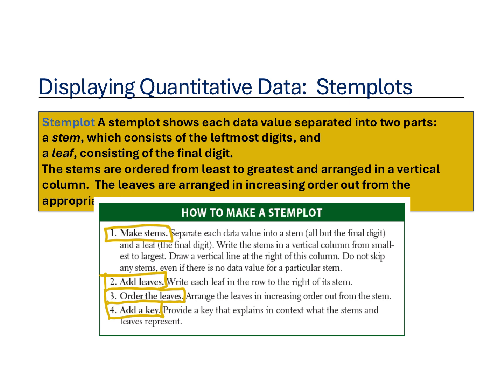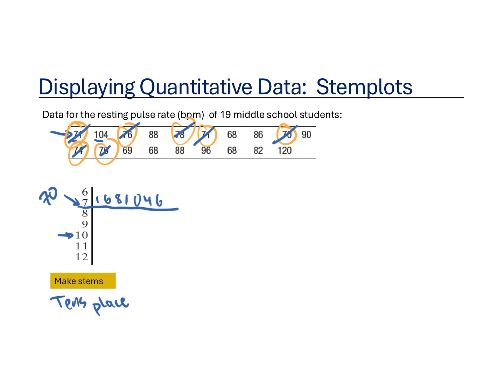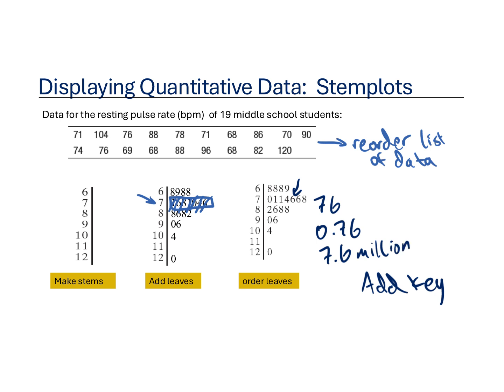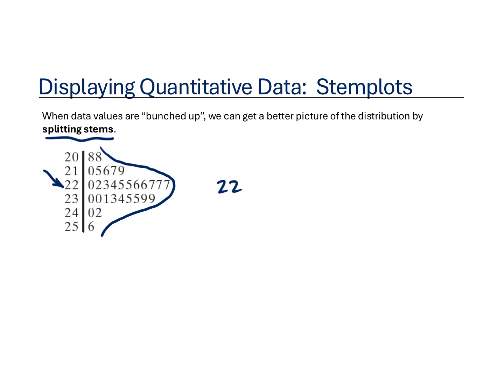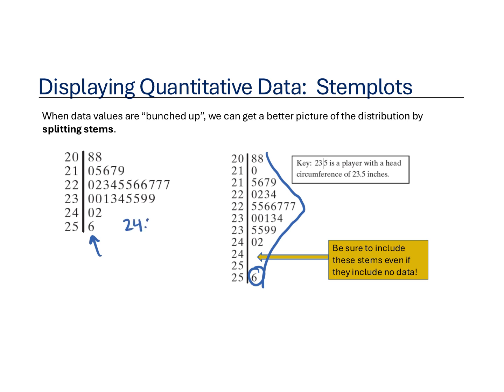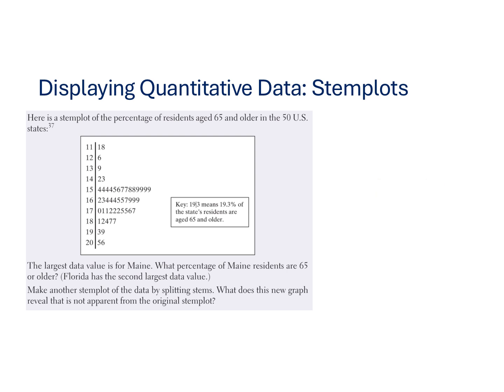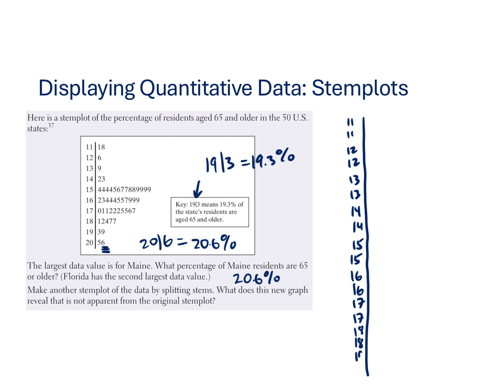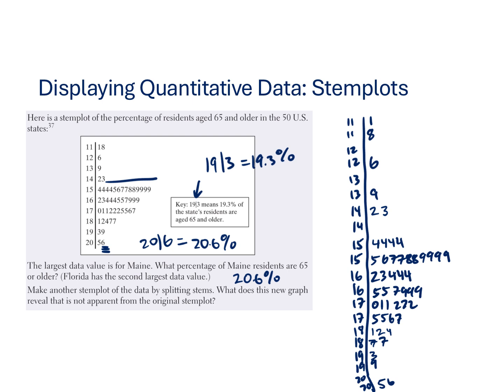Statistics CP Section 1C.3